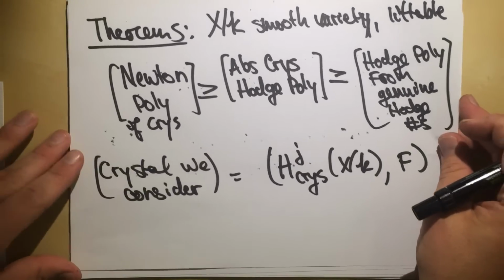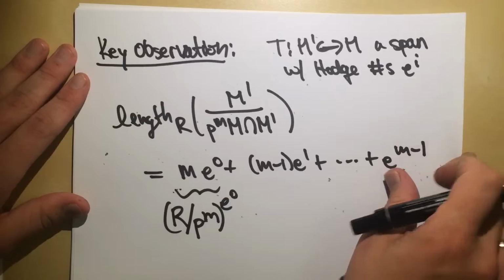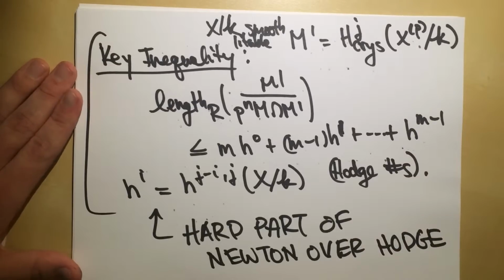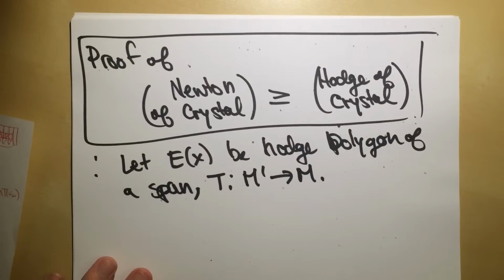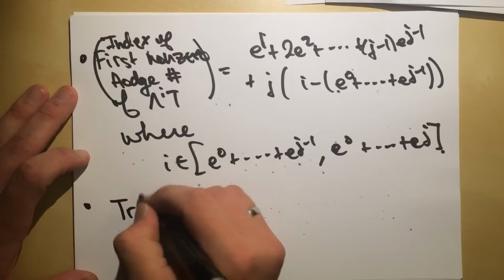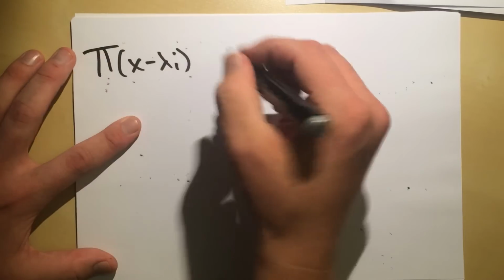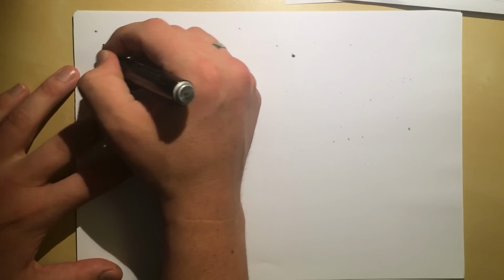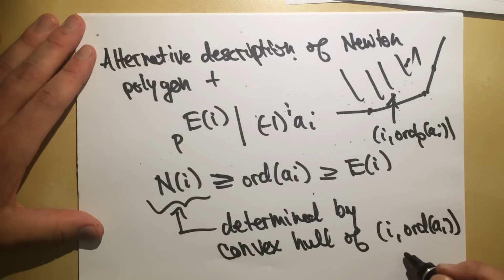Newton above Hodge Introduction part 3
Here we show where the hard parts of this theorem go to hide.